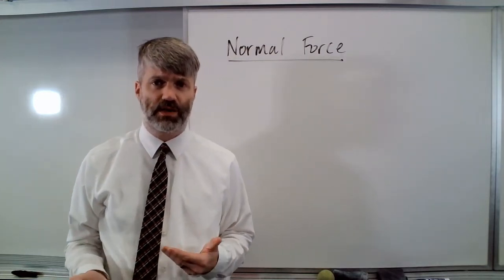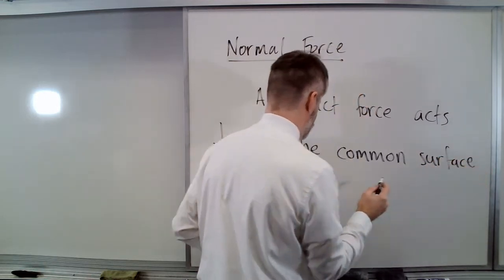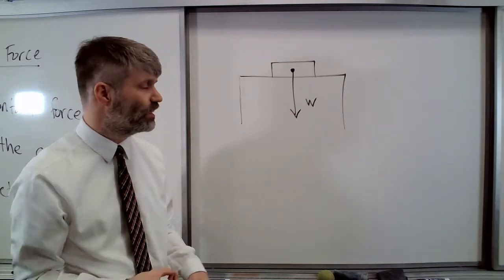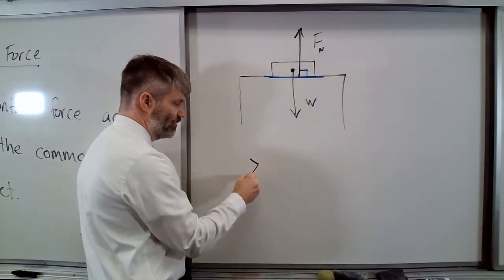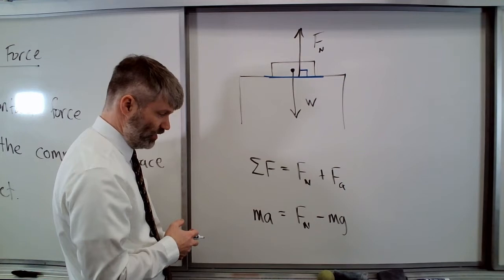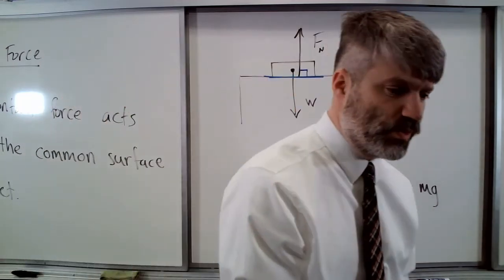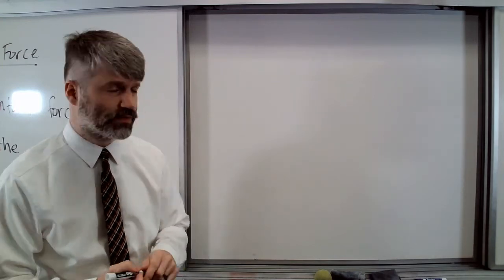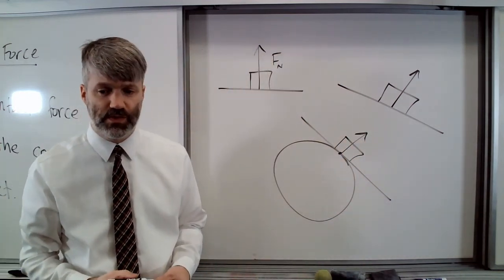Normal Force Lecture 1 AP Physics